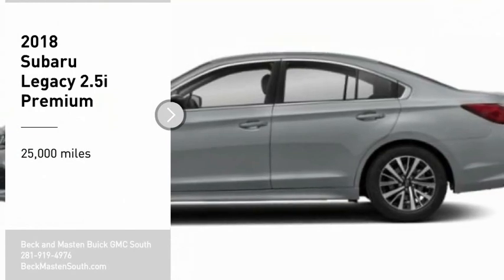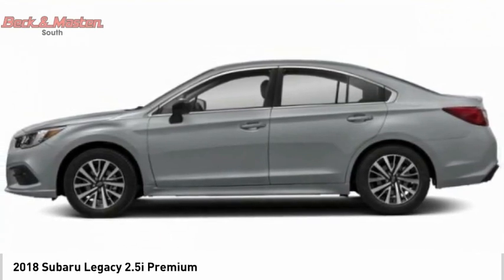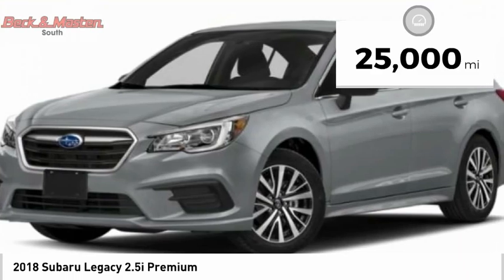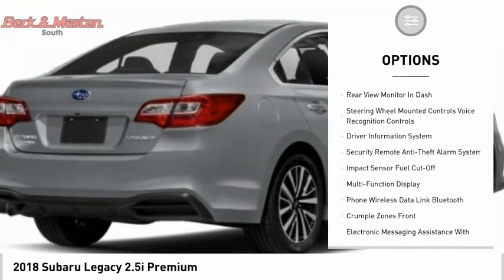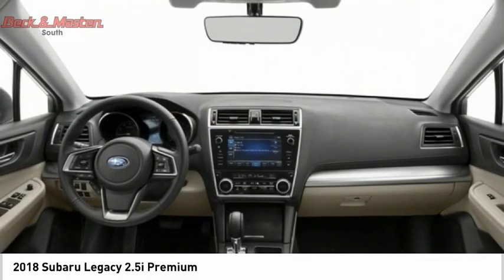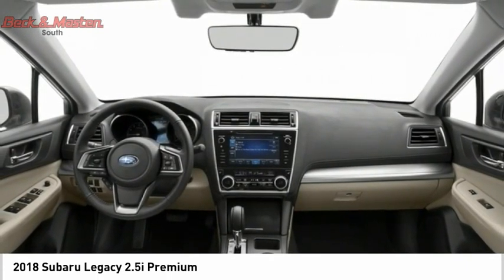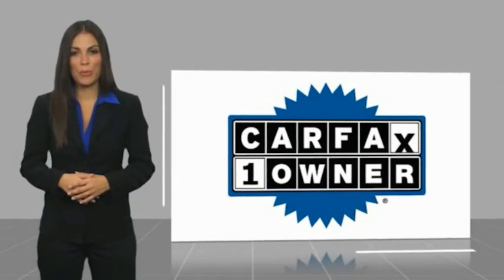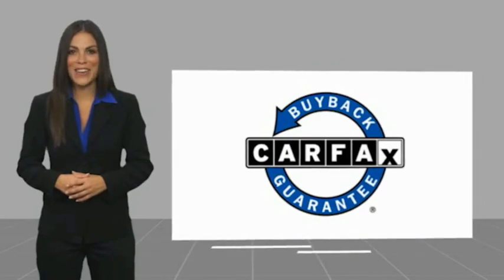2018 Subaru Legacy P10393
2018 Subaru Legacy 2.5i Premium

This 2018 Subaru Legacy 2.5i Premium includes a backup camera, braking assist, dual climate control, a power outlet, hill start assist, stability control, traction control, anti-lock brakes, dual airbags, and side air bag system and is a car that deserves some serious attention.  With a 5-star crash test rating, this is one of the safest vehicles you can buy.  Drivers love the sleek gray exterior with a black interior.  Come see us today and see this one in person!